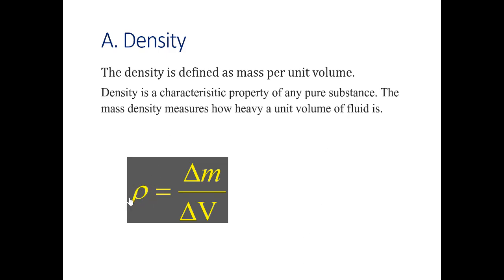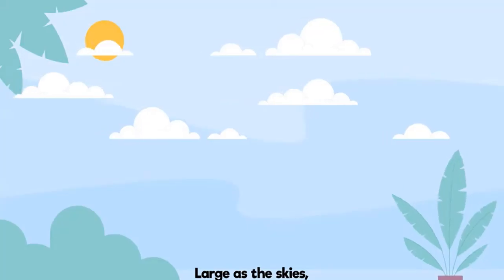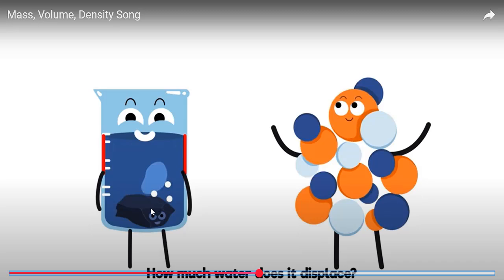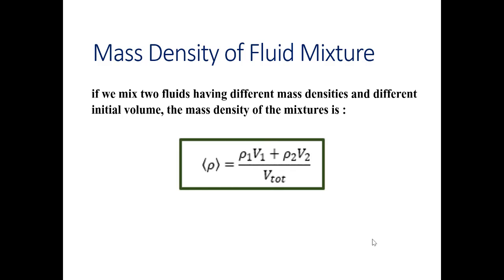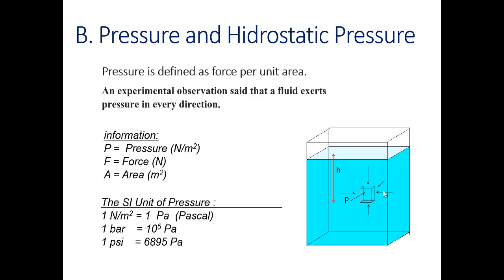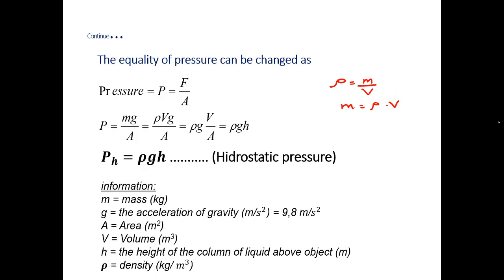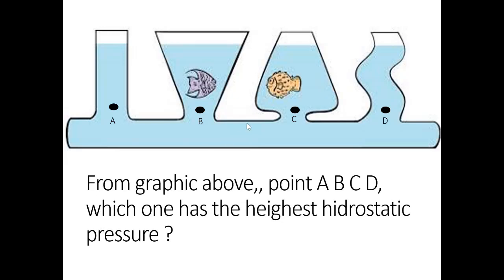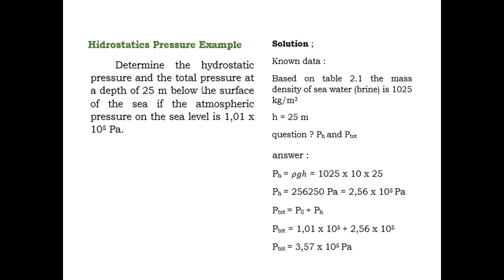Static Fluid Introduction (Definition, Mass Density, and Hydrostatic Pressure)